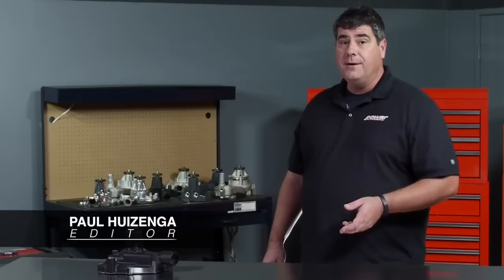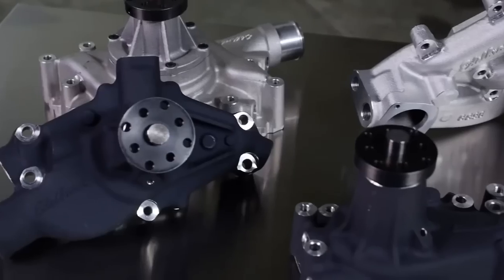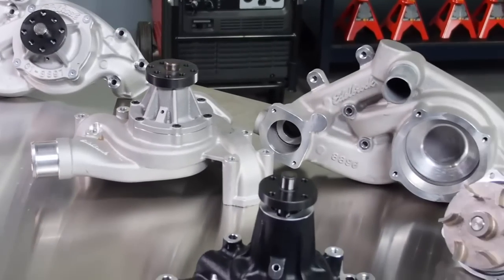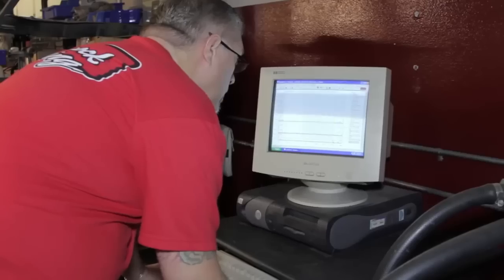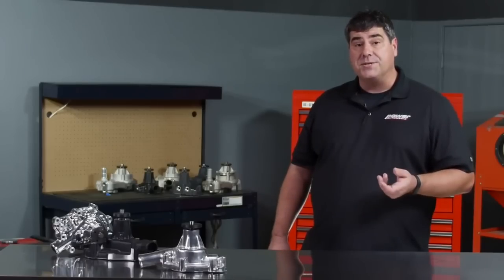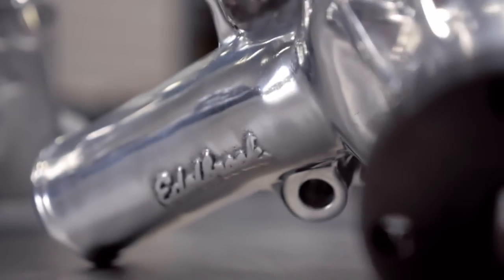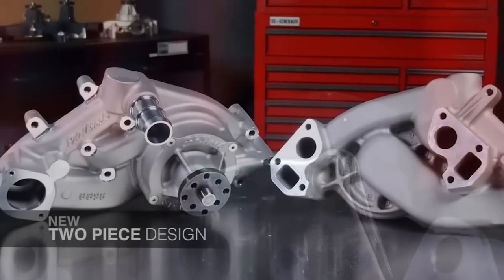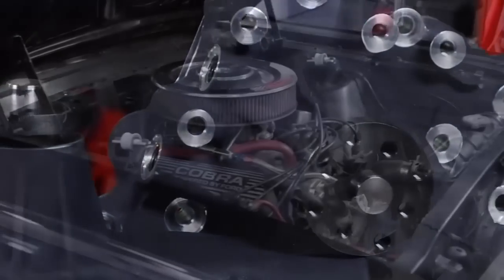Edelbrock Aluminum Water Pumps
Edelbrock Performance Parts at CARiD.com